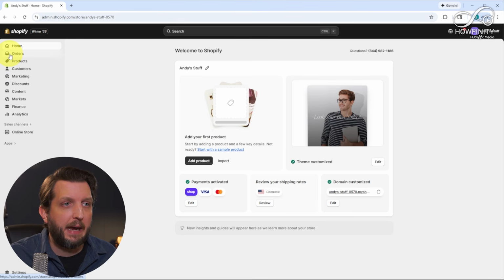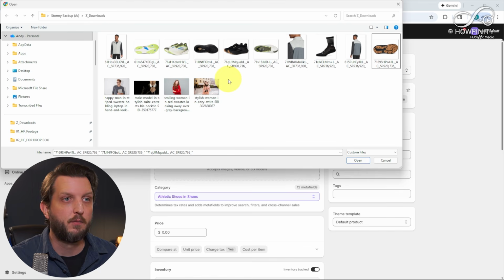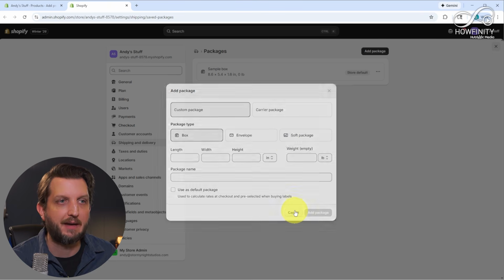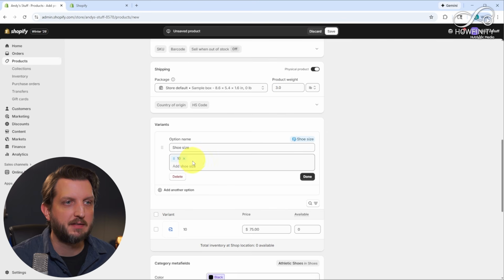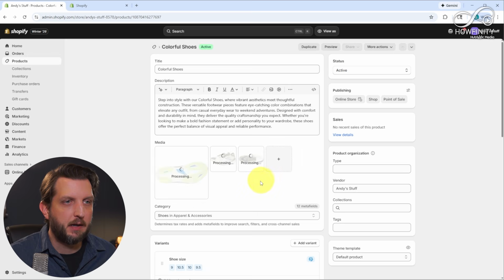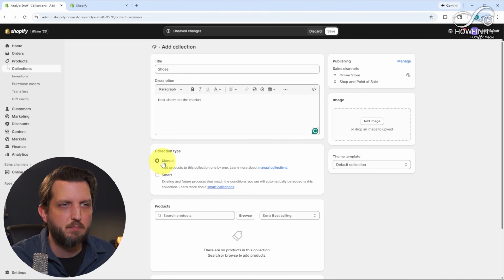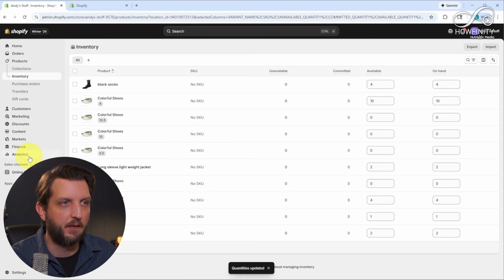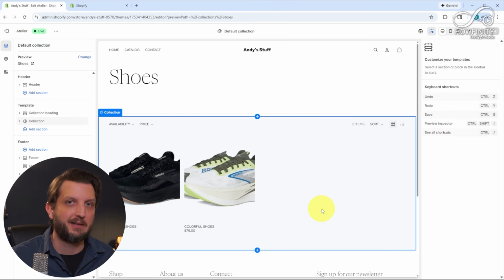How to Build an Online Store on Shopify in 2026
Here’s how to build an online store on Shopify step by step using products, collections, and inventory tools

We'll cover how to add products in Shopify, upload product photos, set prices, create product variants like shoe sizes, and organize everything into collections. It also shows how to manage inventory, update stock levels, and customize a Shopify storefront.

You’ll see how to use Shopify AI tools for product descriptions, create collections for easier shopping, and keep products organized as your store grows.

By the end, the store is fully set up with products, collections, inventory tracking, and a clean storefront ready for customers.